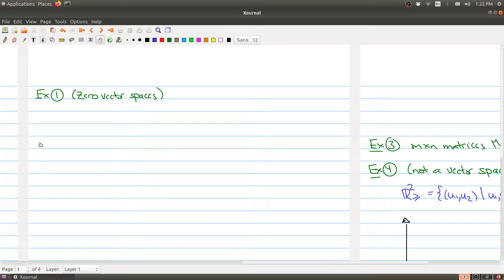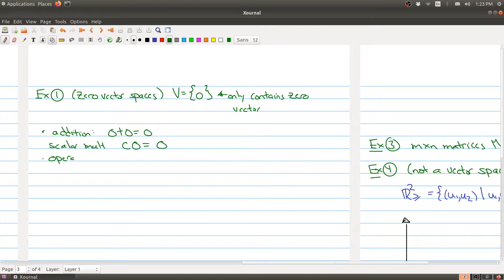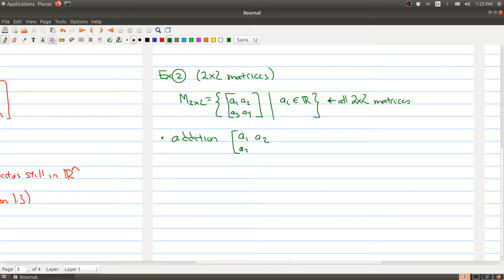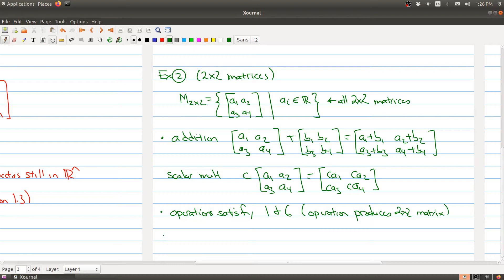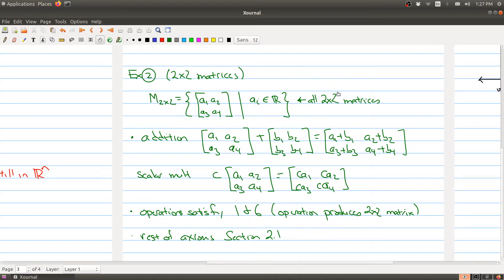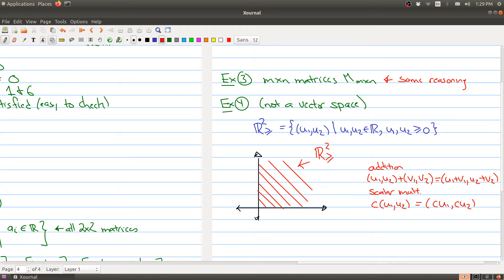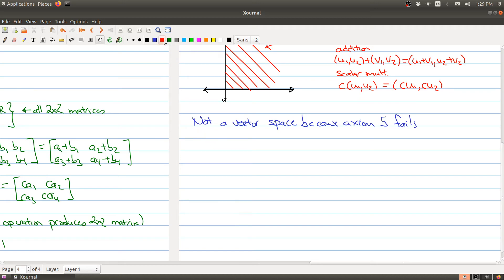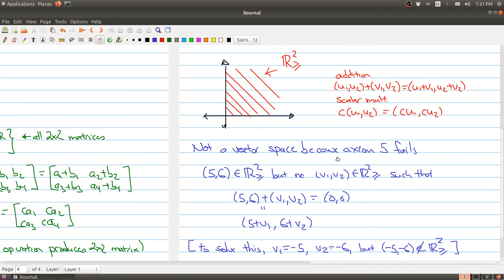Math 1B03 (2020-2021) Lecture 19 Part 2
In Lecture 19 we introduce vector spaces and subspaces.  In Part 2 I give a number of examples of vector spaces.